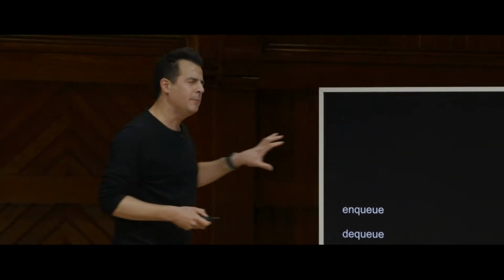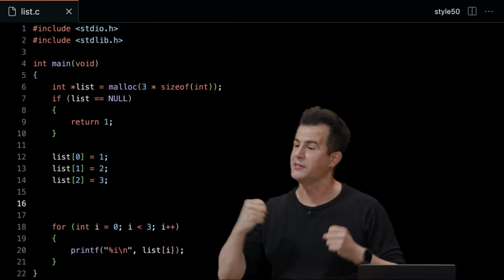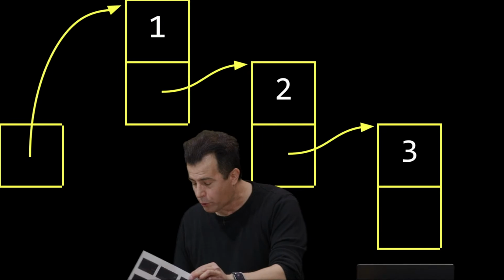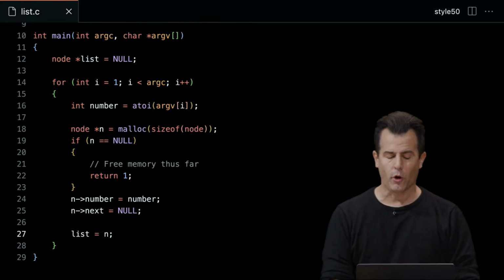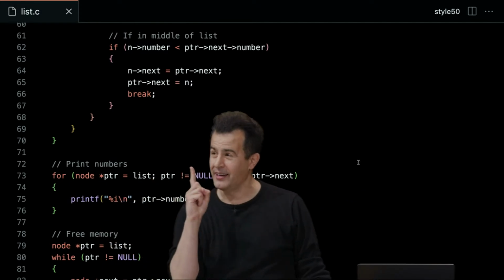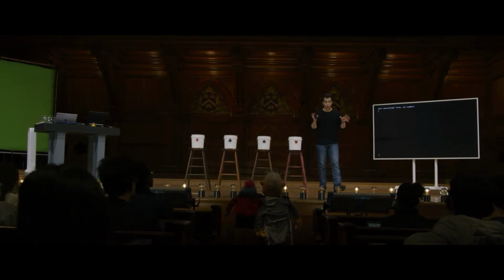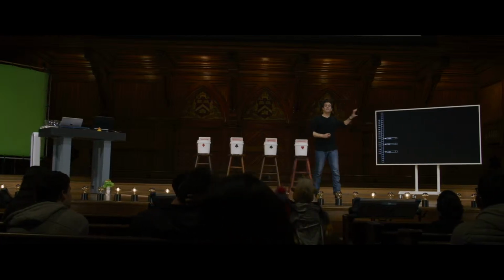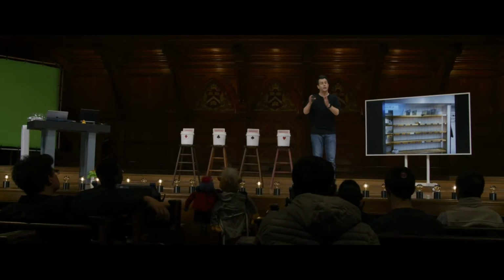CS50 Fall 2023 - Lecture 5 - Data Structures (live, unedited)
00:00:00 - Introduction
00:14:12 - Stacks and Queues
00:23:15 - Jack Learns the Facts
00:25:39 - Resizing Arrays
00:44:18 - Linked Lists
01:33:39 - Break
01:45:58 - Trees
02:00:22 - Dictionaries
02:04:15 - Hashing and Hash Tables
02:23:33 - Tries

CS50 SHOP

LICENSE